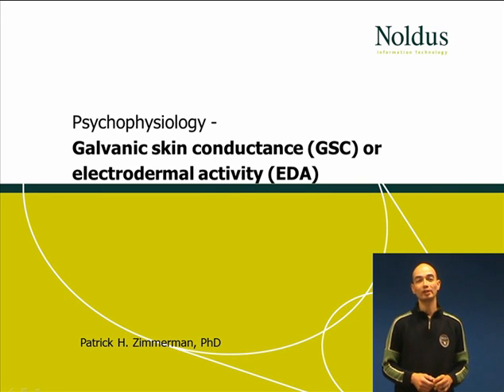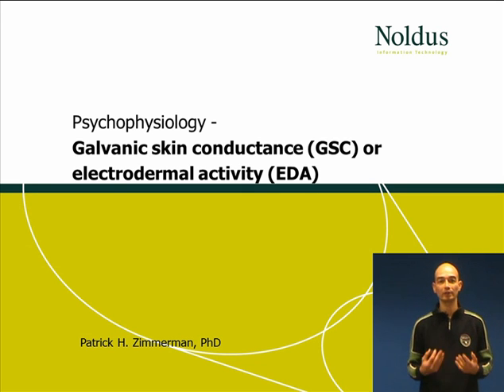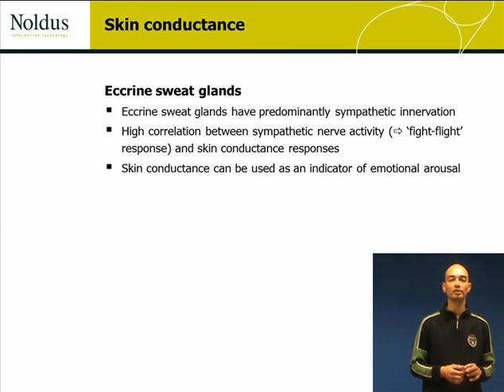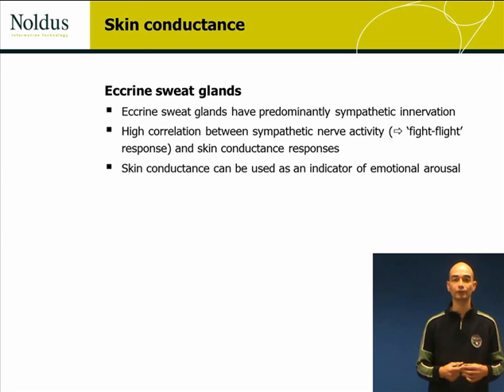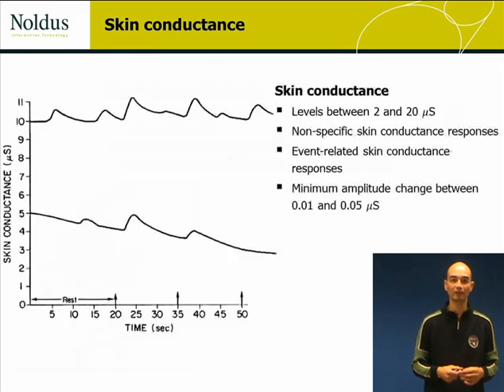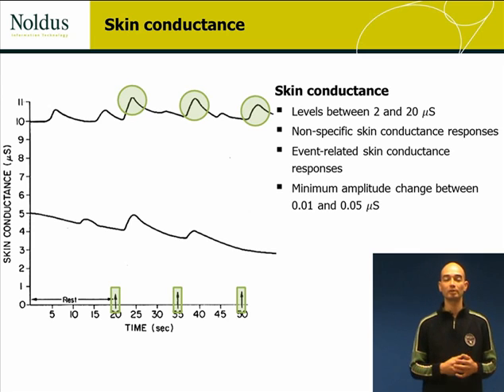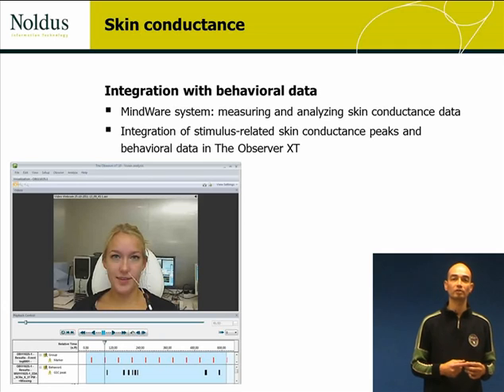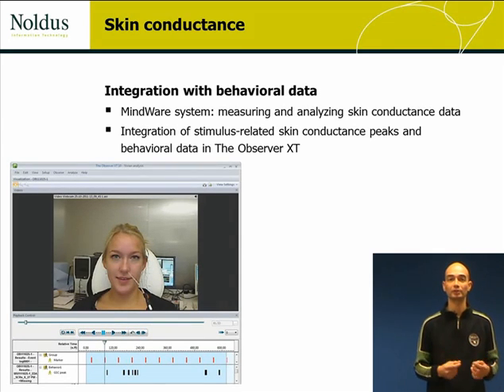Psychophysiology: Galvanic skin conductance (GSC) or electrodermal activity (EDA) | Noldus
to download the FREE white paper to learn more!

Presentation by Patrick H. Zimmerman, PhD.
In this presentation I will tell you what galvanic skin conductance or electrodermal activity is, what you can use it for, and how you can measure it.

Interested? Please have a look at one of the other presentations.

to read more about human behavior research tools.

00:00 Introduction
00:11 History of skin conductance
00:26 Sweat glands
01:05 How to measure skin conductance
01:23 Skin conductance levels
02:00 Integration with behavioral data